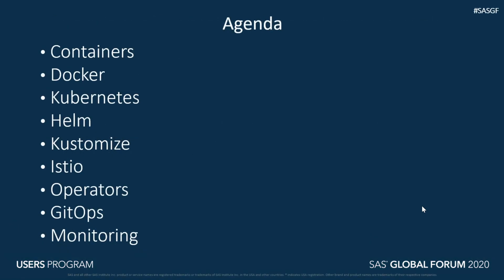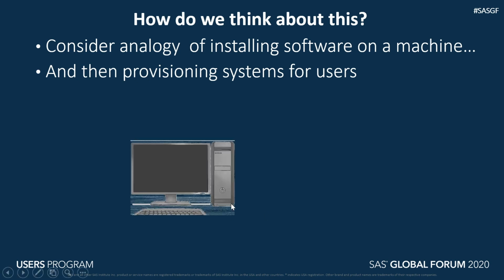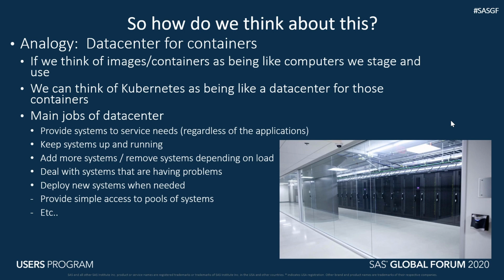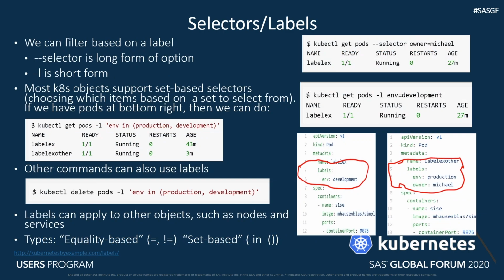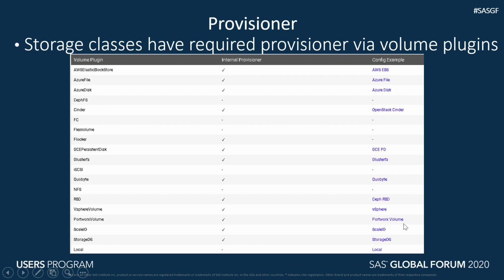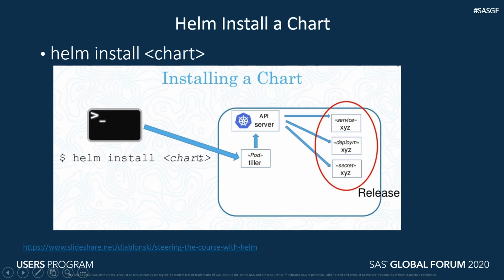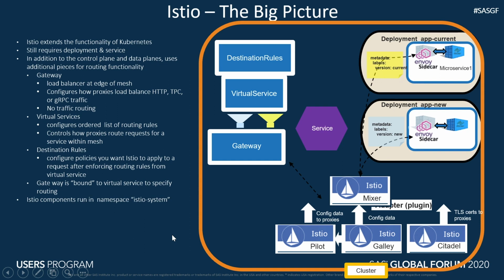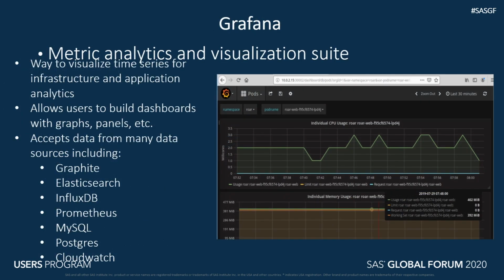SAS Tutorial | Overview of Container Technology: A Quick Introduction to All Things Containers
Follow along as SAS R&D Director Brent Laster presents a fast-paced, broad overview of the key technologies you need to be aware of to understand containers and the related cloud-friendly technologies that underlie SAS® Viya®. Learn about the motivation for containers and images and hear details about Docker, Kubernetes, Helm and Istio including how to use them, functionalities, monitoring and more.

Content Outline
0:00:00 – Welcome
0:00:38 – Agenda overview
0:05:05 – Containers and Docker, learn more about Docker at
0:56:30 – Learn more about Kubernetes at
2:17:45 – Learn more about Helm at
2:38:09 – Learn more about Kustomize at
2:51:37 – Learn more about Istio at
3:12:20 – Operators and related topics. Check out for more information.
3:32:32 – Git0ps
3:38:30 – Monitoring